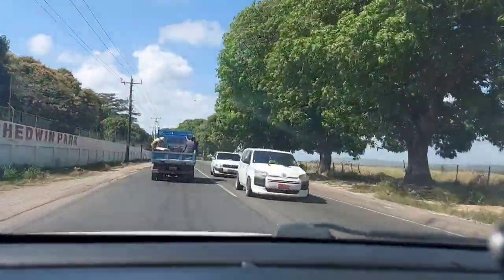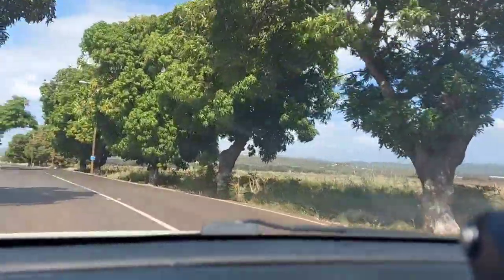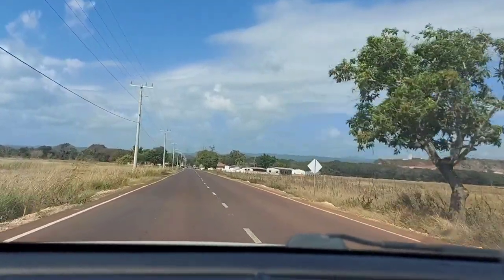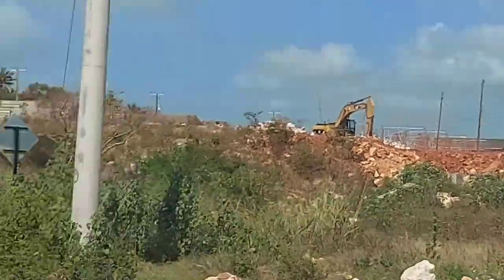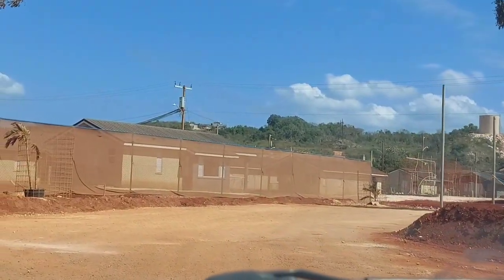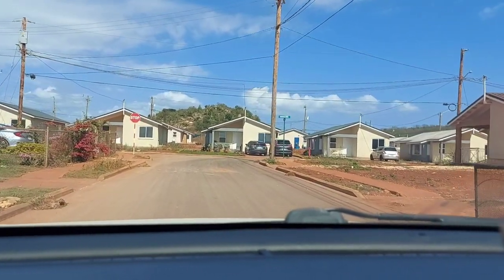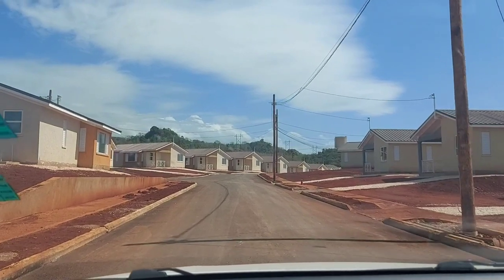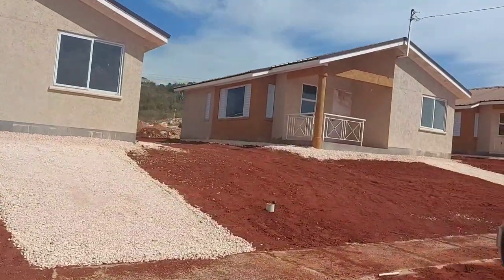SILVERSUN ESTATES PHASE 2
Hey guys Silver Sun Estates is located in St.Catherine off Old Harbour Road. There are 140 units available for sale on February 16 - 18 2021. Visit NHT for more details.